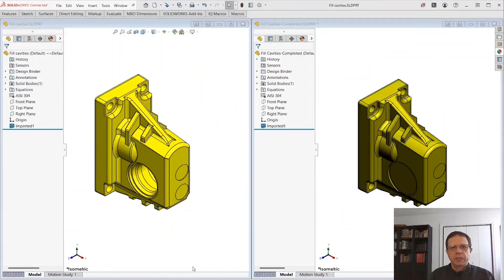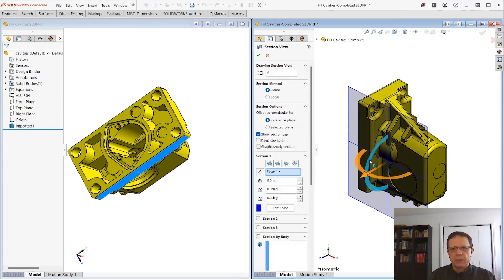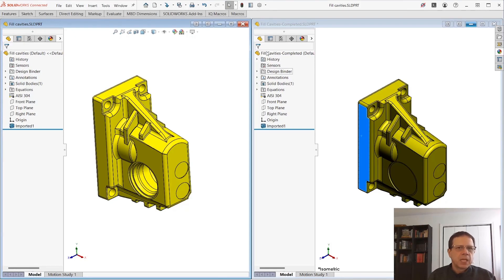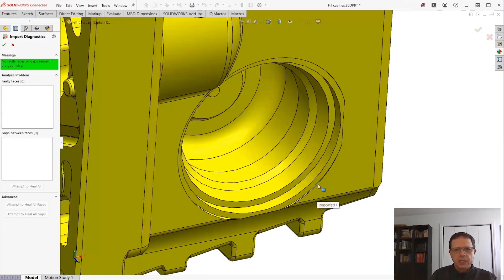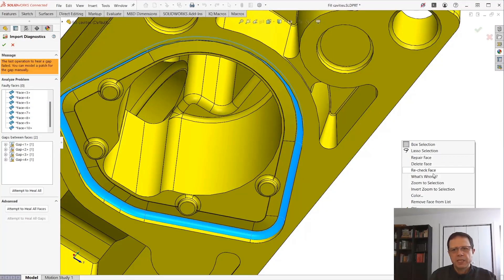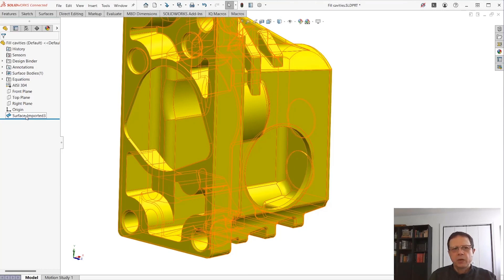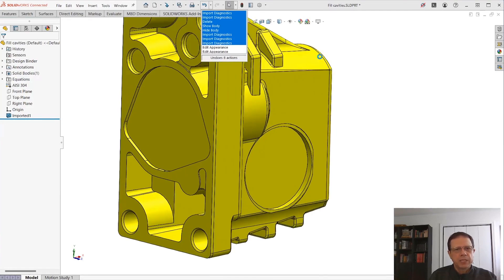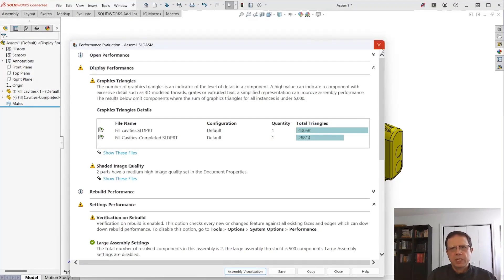Imported Geometry Simplification in SOLIDWORKS using Import Diagnostics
This is a critical tech tip for those of you who are working with complex imported geometry.